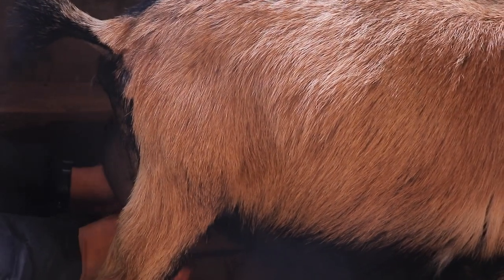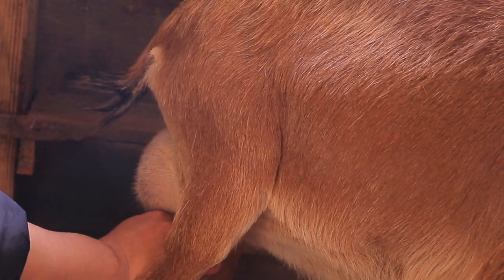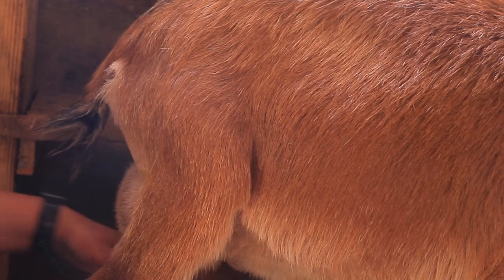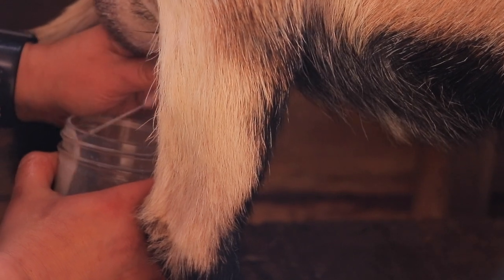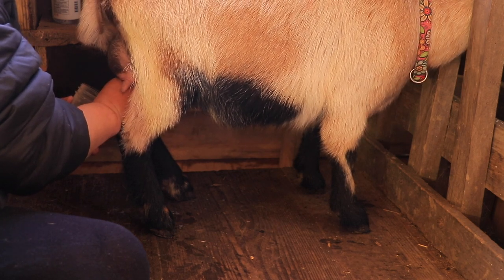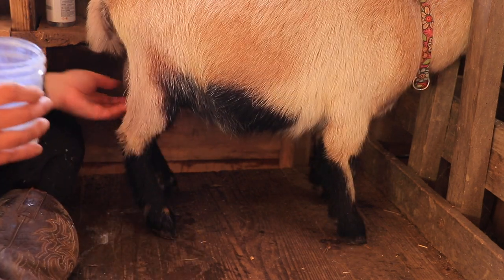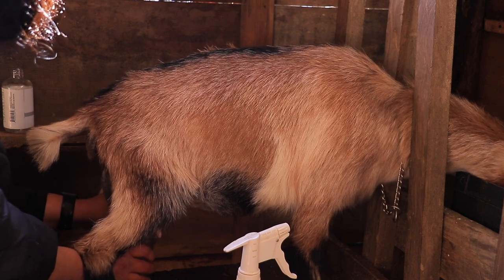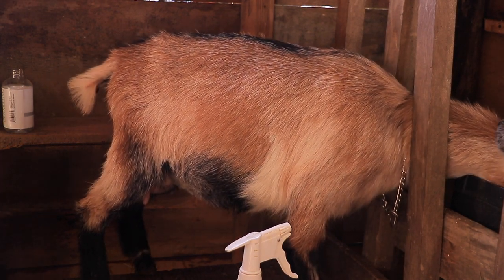Don't be DISCOURAGED, there is HOPE | Milking CHAT & morning routine